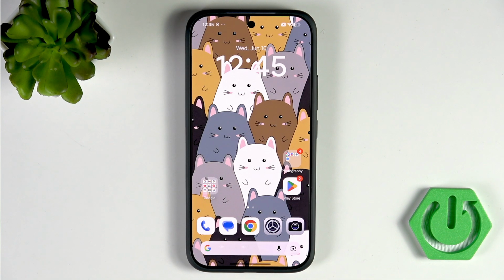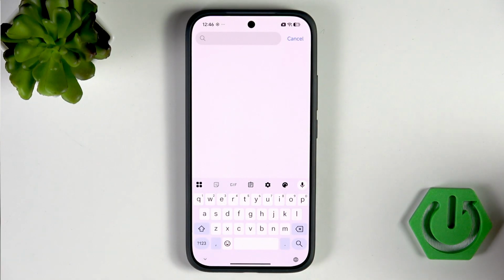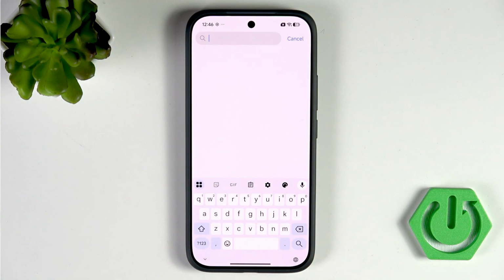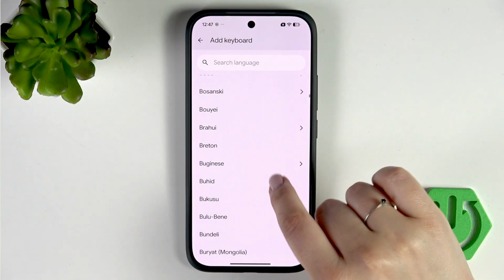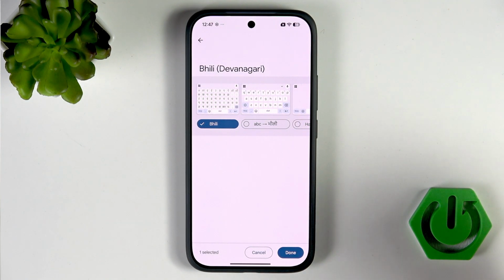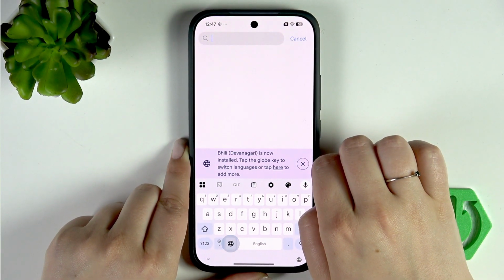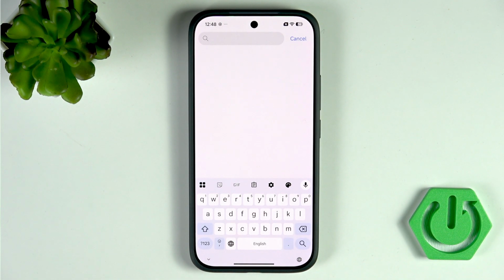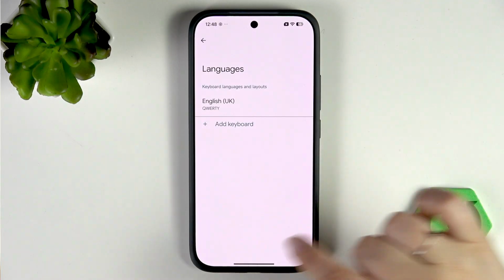XIAOMI 17T – How to Change Keyboard Language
In this video I show how to change the keyboard language on the XIAOMI 17T step by step. You will learn how to open the keyboard, access keyboard settings from the option bar or the four-dots menu, add a new language and choose the correct layout or region, switch between languages while typing using the globe icon, and how to remove a language with the edit/pencil and trash icons. This method works fast from any app with the keyboard on screen and can also be done from Settings → Additional settings if you prefer. Keywords: XIAOMI 17T change keyboard language, add keyboard, switch keyboard language, remove keyboard language, MIUI keyboard settings.

How to change the keyboard language on XIAOMI 17T?
How to add a keyboard on XIAOMI 17T?
How to remove a keyboard language on XIAOMI 17T?

0:00 Open an app and bring up the keyboard
0:16 Find keyboard settings in the option bar or tap the four-dots icon
0:50 Tap Languages then Add keyboard to see the full list
1:10 Choose language, select region/layout and tap Done
1:52 Switch languages while typing using the globe icon (spacebar shows current language)
2:40 Remove a language: Edit → Languages → Pencil → select language → Trash
2:57 Outro and subscribe request